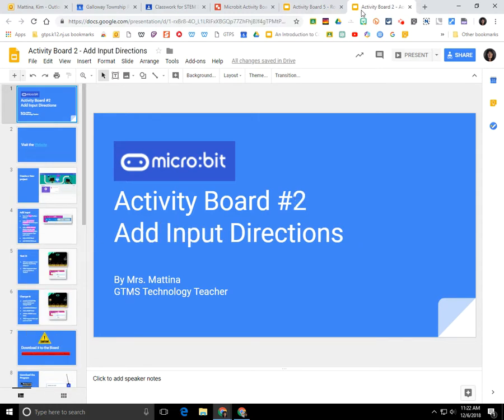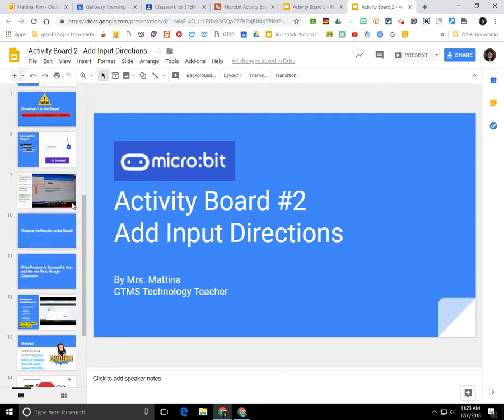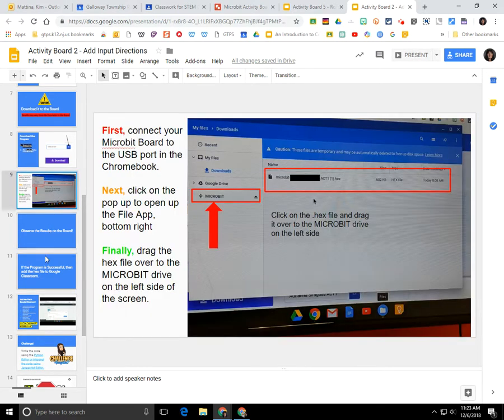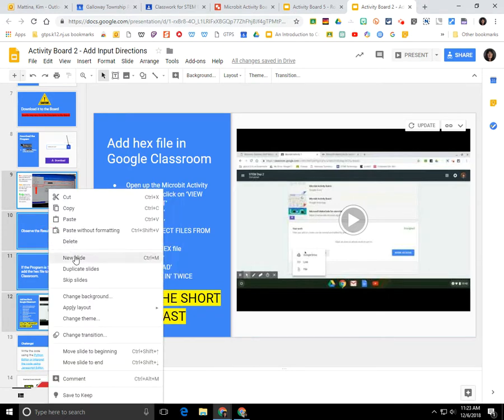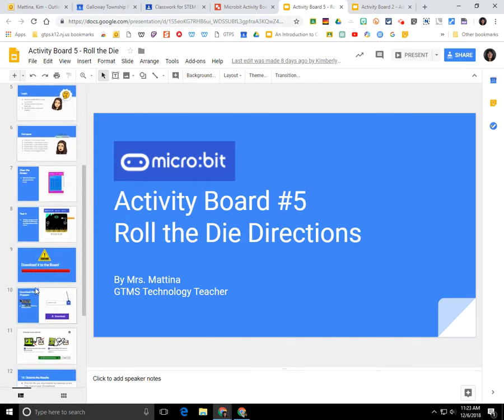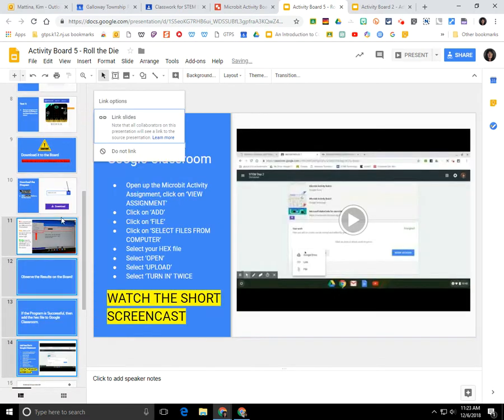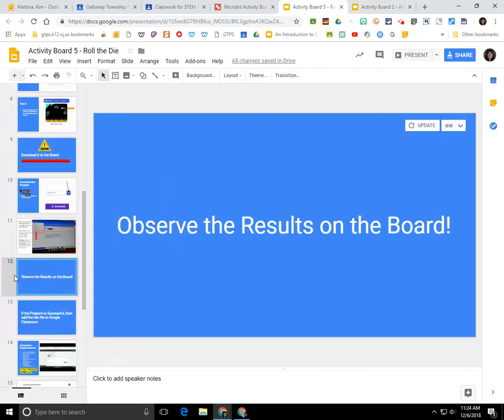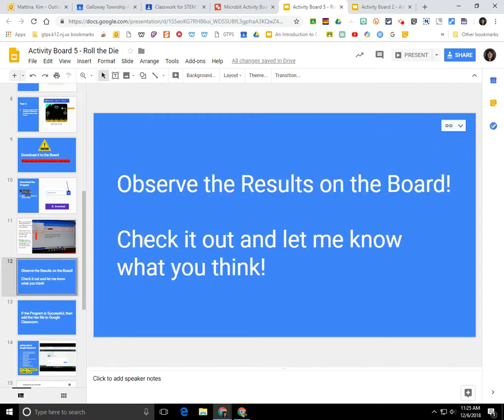How to Link Slides in Google Slides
This screen cast will demonstrate how to copy, link, and update slides from one Google Slide presentation to another.